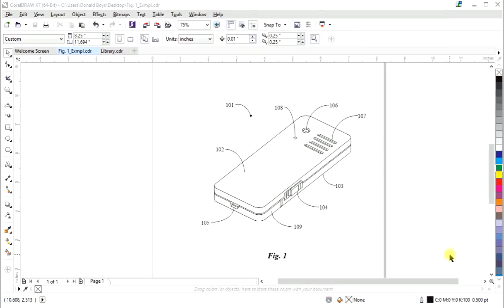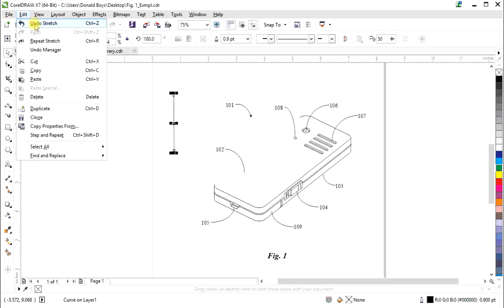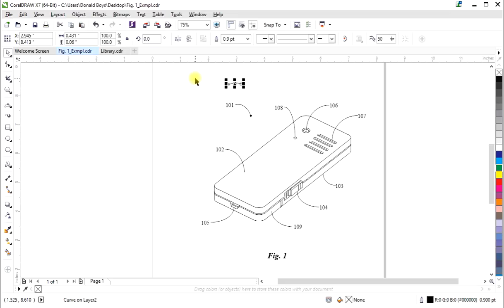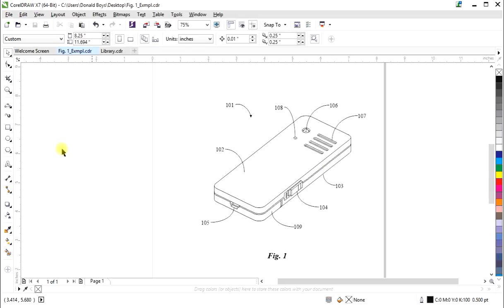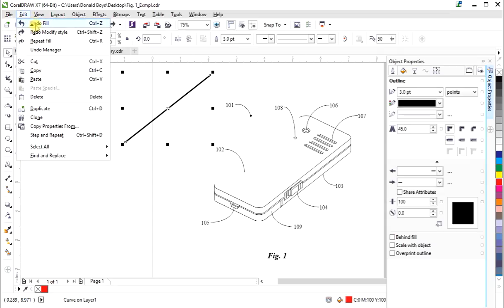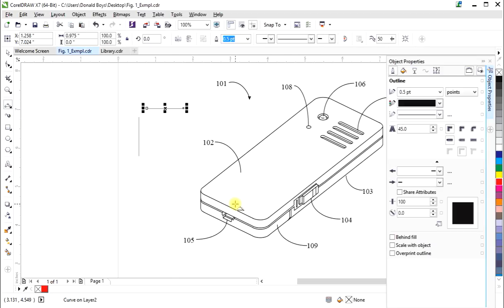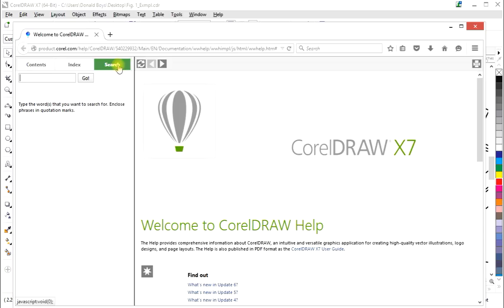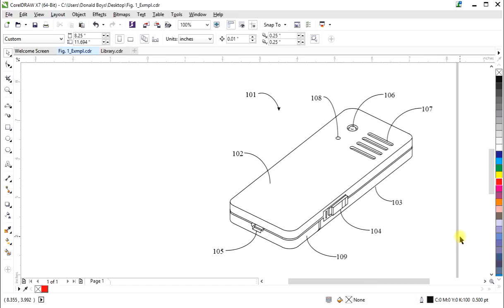Creating Patent Application Drawings with Corel Draw by Don Boys at Central Coast Patent Agency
Don Boys is a Registered US Patent Agent. He demonstrates how to create drawings with Corel Draw for a US Patent Application.

Get hassle-free information on IP, intellectual property, provisional patent applications, provisional patent application examples, intellectual property protection, patent filing, how to apply for a patent, non-provisional patents applications and anything else to do with protecting your innovation.

Creating Drawings for a Patent Application is one of 27 videos in Don's "How to write and file a patent application" recorded at Central Coast Patent Agency in Santa Cruz CA.

You may also reach Don's daughter Cynthia Lamon. She is a registered patent agent and together they have filed over 3,000 patent applications and have provided over 45 years of expert legal and technical knowledge giving them some of the highest "patent granted" rates in the industry.

#11 Drawing with Corel Draw. This is the sixth video in Step #5 of the Patent Rights Restored procedure for preparing a patent application and introduces drawing with Corel Draw.

The program Corel DrawTM indicated in this slide is of particular interest, because we at PatentRightsRestored have a collection over twenty years of thousands of patent drawings made in and editable in Corel DrawTM, and we are prepared to provide many of these as examples and resources for you to use in your own preparations.  So if you want the full benefit of our guidance, Corel is the right choice.

A link to Corel Draw is provided under Resources, and you will find that Corel Draw is available as a "cloud" resource for an affordable monthly fee.  For your purpose of preparing drawings for a patent application, you may not need to enroll for more than one month, but you may find that the experience is enjoyable and very useful in many other ways.  And you may want to prepare and file other patent applications in the future.

Switch to #2
Computerized vector drawing programs are alike in many ways.  So we will not try to describe more than one.  Our favorite is Corel because we have used it for years.  And our descriptions using Corel will apply to most other vector programs as well.

In Corel, like other object-oriented programs, every drawing element, like a line a curve, a circle, is considered an object.

Every object element is rendered on the screen from stored object properties.  A specific line object, for example, will be defined by length, orientation angle, screen position, color, line weight, the presence or lack of an arrowhead, and more.

Any displayed element may be selected, and may be resized or moved in the display, or both, and may be altered in appearance by directly altering the object properties stored for that object.